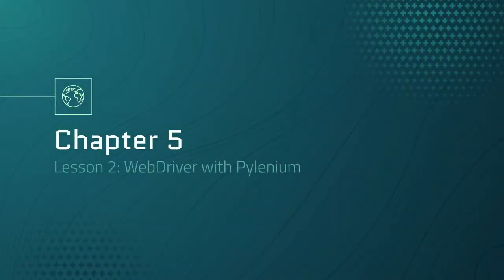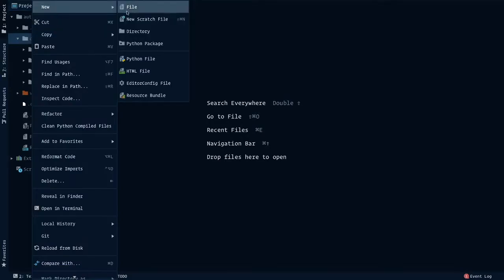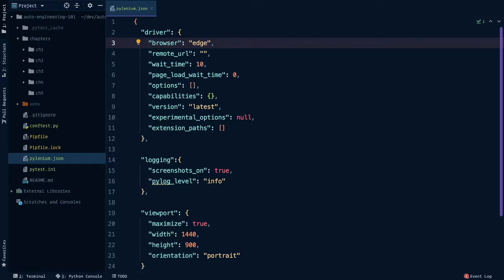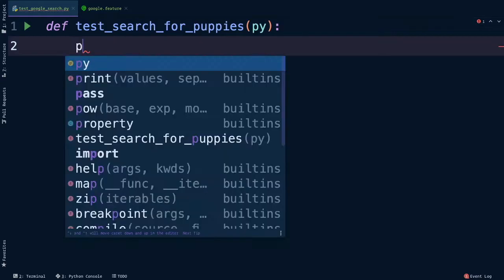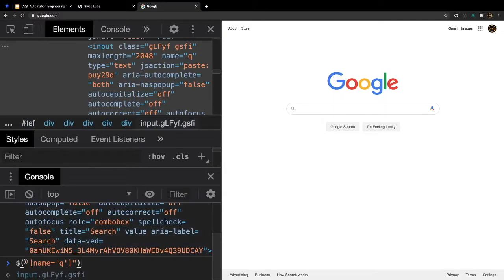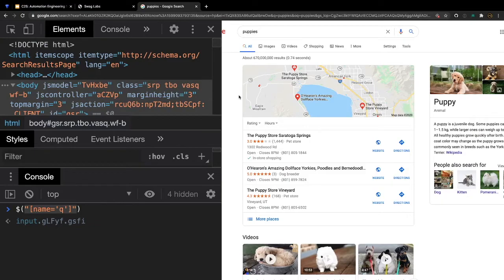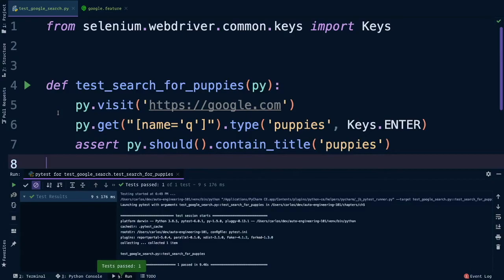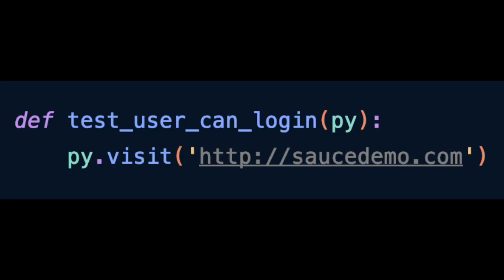Automation Engineering 101: Chapter 5.2 - WebDriver with Pylenium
Learn how to use Pylenium, which is a wrapper of Selenium WebDriver that makes Web Automation in Python much easier. It also uses Cypress-like bindings, so it'll feel similar if you have experience there.

--- NOTE ---

This course was created for Junior High and High School students in Utah, USA. It is a couple years old now and a lot has changed since then, including my own philosophies of Quality, Testing and Automation Engineering, but I thought I'd share this with the world in case it's helpful for others :)

Originally, these videos were coupled with other instructors that formed their own curriculum, assignments, quizzes, and other things alongside this course. They could work 1:1 with students, grade assignments, skip or pause the videos as needed, and more!

So feel free to do the same. You can use the exact setup described in this course or use my more modern setup with VS Code and Poetry. Some instructors and classes do that! it's meant to be flexible, but I hope you learn something and have fun with it.

Thanks,

Carlos Kidman